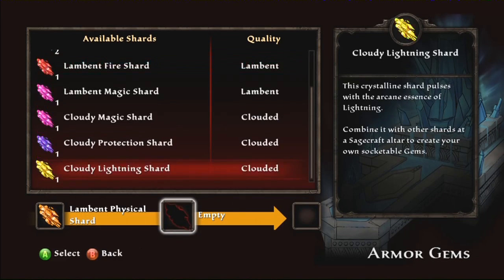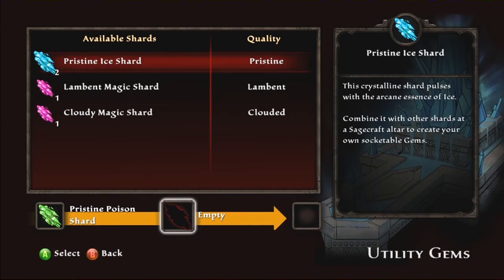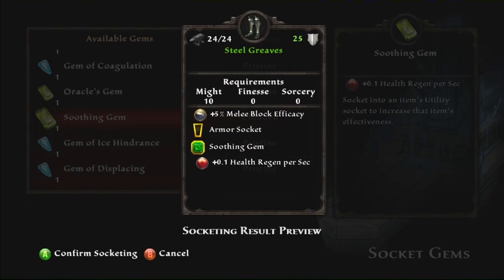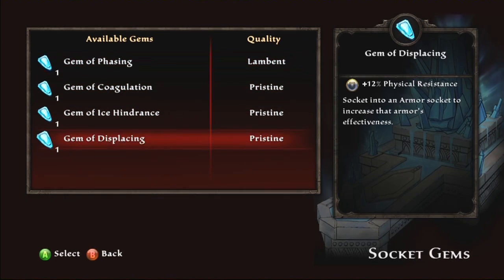CTR - Kingdoms of Amalur: Reckoning - Part 2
Here is our second part of the Kingdoms of Amalur: Reckoning reviews. Check out the other parts: